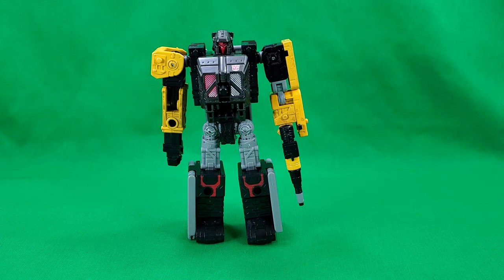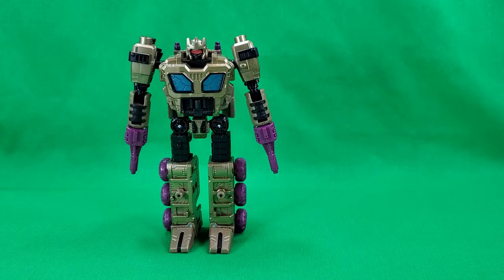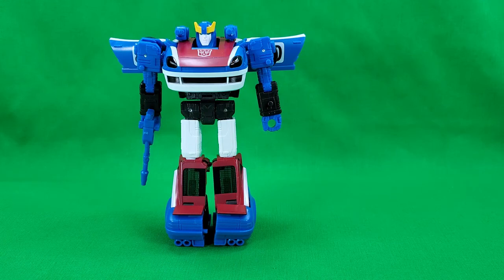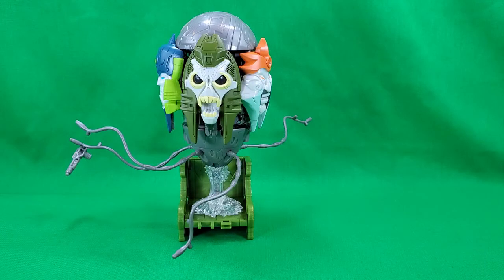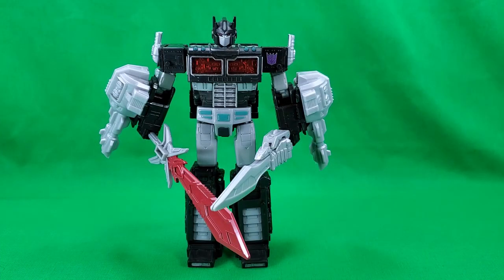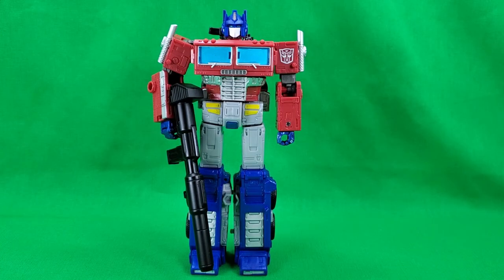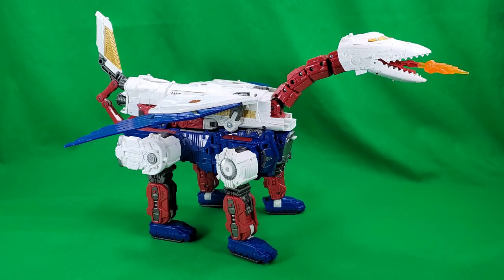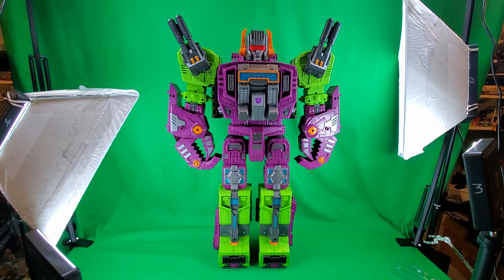Digitalcavemann Presents: Top 10 of 2020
MY list of top Transformers action figures from 2020